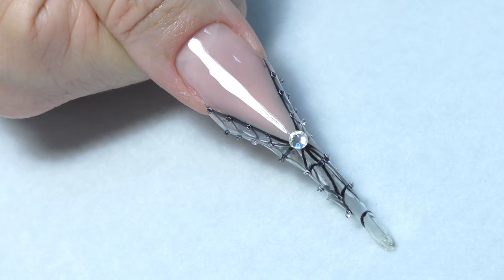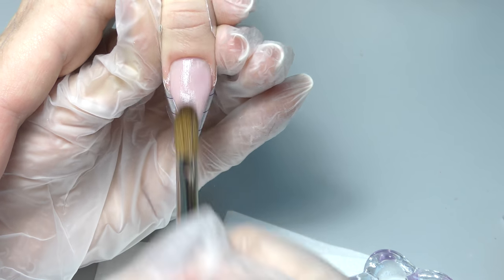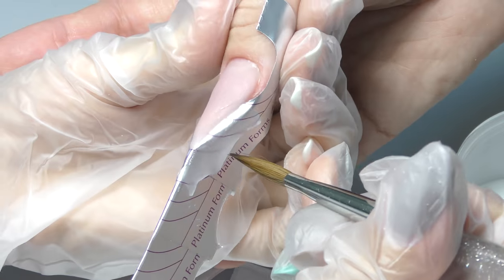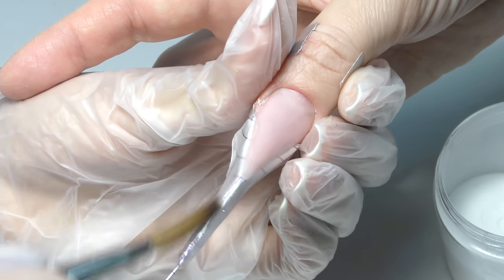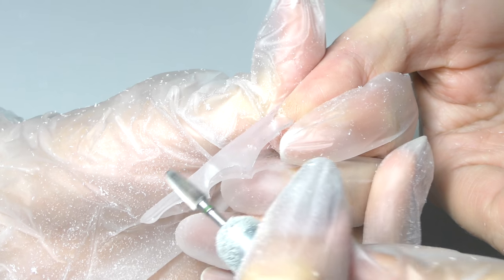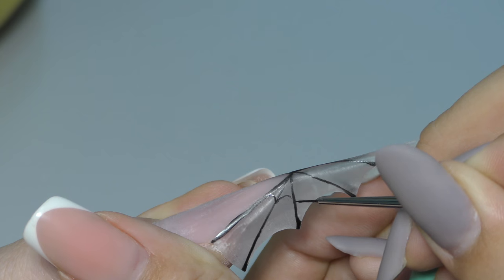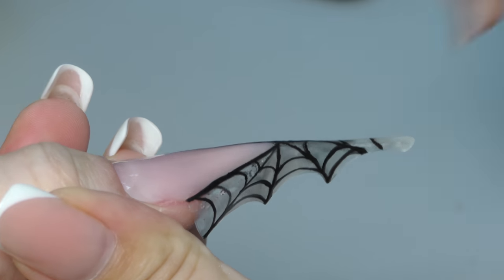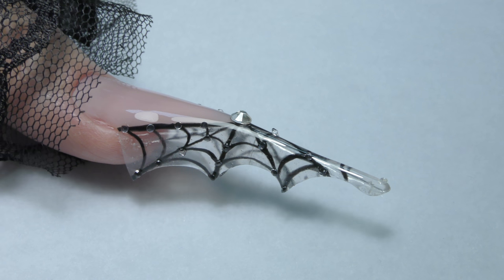Spider web shaped nail | Halloween nailart tutorial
Halloween is coming!
How about doing this creative spider web shaped nail?
I had so much fun doing this shape!
And honestly it was a big challenge for me to record this video, as unlike with traditional shapes, this one is basically divided into two parts and you can't see them both at once!
I hope it worked out and you will be able to see and understand all details of creating this shape.
Let me know what do you think and would you try to do something like that for Halloween?

♡Would you like to learn electric file manicure with me? I am coming to Los Angeles on February,4, 2018.